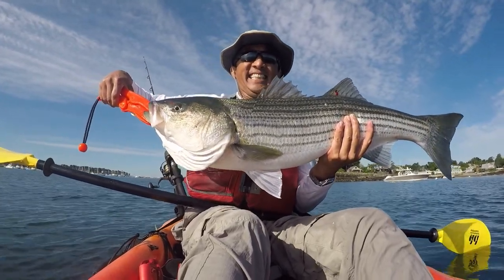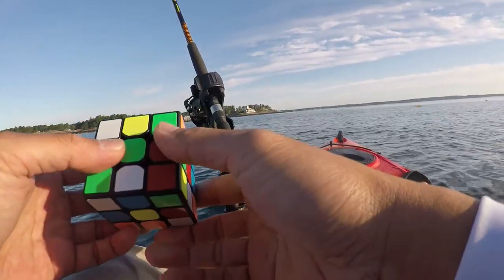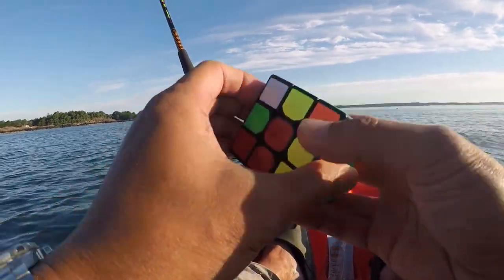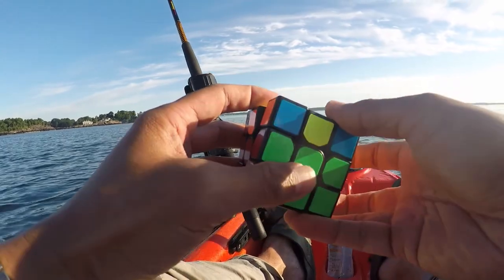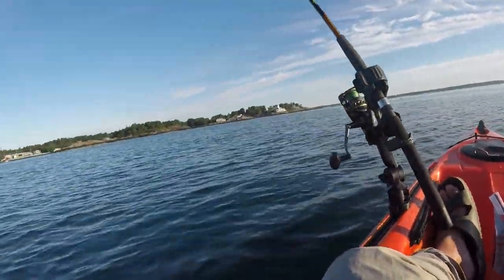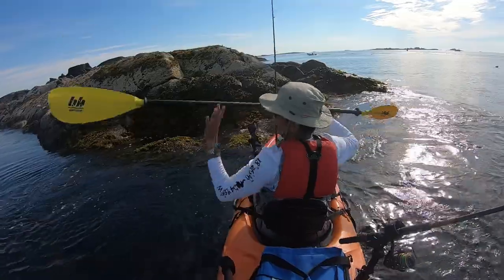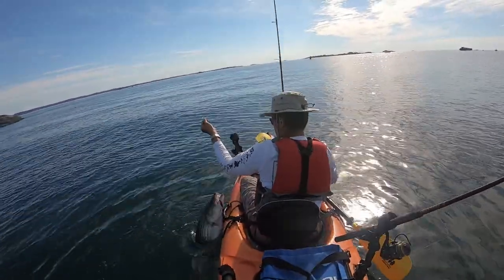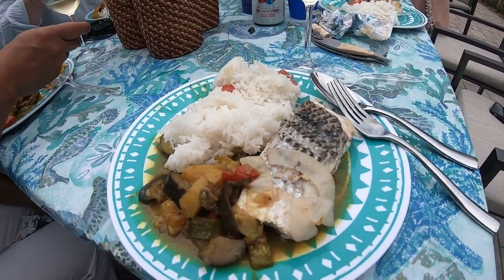Striped Bass With Pogy as Bait (aka Menhaden Bunker): Will It Hit Before I Solve A Rubik's Cube?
In this kayak fishing trip, it is early in the morning of the fourth of July (It’s Independence day!).  I heard that pat-pat-pat sounds of a school of Pogies nearby, otherwise known as bunker or menhaden.  To use pogies as bait, you have to use a weighted trident hook to snag them and then live line them with a circle hook in front of its dorsal fin, then fish near the school of pogies or near the rocks where the big fish are always hunting.  I was excited because Pogies are great as larger bait for large striped bass.  Often, there are large striped bass that swim near the school of Pogies and eat at them.  So once I caught a few Pogies and livelined them, I sat near the school of pogies and waited in anticipation.  There is always the possibility that I will get an immediate strike and since the Pogies are large, it will be a big fish!

I also wanted to try a fun little experiment.  Will I be able to solve a Rubiks cube before the striped bass hits my Pogy.  I have always wanted to make a video like this.  Imagine that I solved it quickly and then right after-the striper hits!  To solve the Rubiks cube, you need to start from the bottom layer and move up.  The central squares of each side are fixed in position, so it is all about fixing the side and corners pieces of each face.  I first solve a white cross and point that down.  I then solve for the corner pieces of the first layer and the second layer, by moving the front, side or top faces to bring them to the top and then position them back down in the right corners.  Once I have completed the bottom two layers, I then use 4 algorythms to solve the top layer by first forming a yellow cross, then filling in the yellow corners, then correcting the top corner pieces, and finally correcting the top side positions.  It took me around 2 minutes minutes to solve it!  But still no striper!

You have to be very patient with pogies...  Although it is true that you could get an immediate bite, the fish is so large that many smaller striped bass won’t be able to swallow such a huge bait fish, so you have to wait around for a large enough fish to come around and find your bait.  Or you may not catch anything at all.  I hung around the school of pogies for an hour, with no luck.

Then I took one pogy on a live line and trolled it by the rocks patiently.  The pogy eventually died, but the fish is very oily and great as bait, live or dead.  So I had to use my secret weapon which is to hook it from the chin through the nose to close its mouth and then I continued trolling it by the rocks with a small floater about 6 feet above it to keep it in the sweet spot.

It was not until the end of my two hour fishing trip that the striper hits!  I was patiently trolling by the rocks, always with a hook in the ocean.  It hit me by the rocks-that’s where I am always hoping to find a large striped bass because that is where they are hunting for their prey too.  I was actually ready to go home, so it was great that I was patient and waited it out.

The fight was so exciting.  You should hear the drag buzzing loudly as the line got pulled out.  The striper took me on a little sleighride, towards the rocky shoreline.  My kayak hits the shore and a wave hits me as I am fighting the striper.  I almost tipped over, but I kept my core tight and stayed upright!

I had to paddle out to open ocean to fight and land this fish.  You can see the wake that my kayak forms as the striper pulls me out to sea on a little sleigh ride.  It was so fun.  I had to make sure that I was balanced on my kayak and I tried to keep the fish in front of me.

Eventually, I was successful in landing the fish!  There is a slot limit where I fish, which means the fish needs to be between 28 inches and 35 inches to be a keeper.  This fish was 33 inches!  It was perfect, fit in the slot limit.  It’s a keeper!

I harvested the striped bass and found the pogy in its stomach, swallowed whole, tail first.  We had a feast for July 4th!  My friend cooked us ceviche with one half of the fish and I grilled the other half.  We also had fish soup the next day with the head.  It was a great experience to catch a nice fish like this on the 4th of July!

Do you catch striped bass with pogies?  Please share any friendly tips in the comments section below.  I hope you liked this video.  I have other fishing videos on my fishing playlist that you may enjoy.

Kayak: Wilderness Systems Tarpon 100
Rod: Ugly Stick Shakespeare
Reel: Penn Battle II
Music: No Woman No Cry by Bob Marley, Ukulele Cover by Vil Ramos